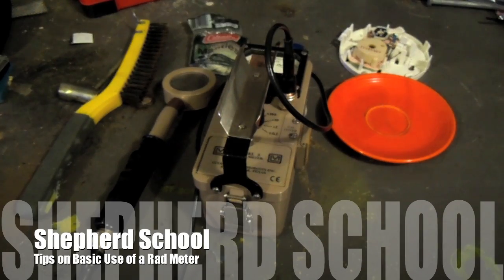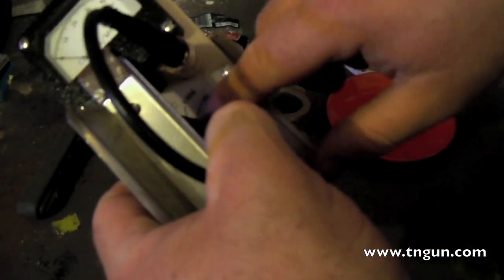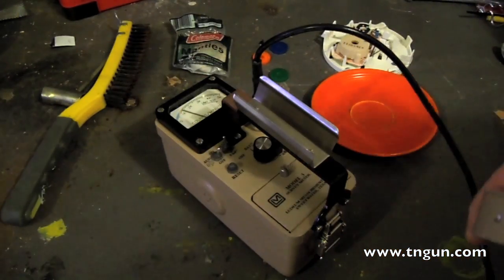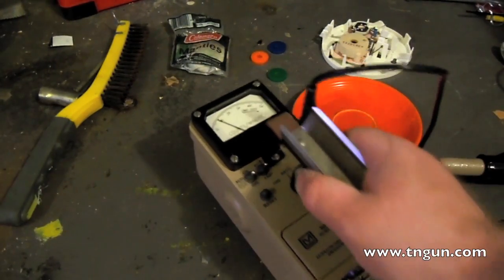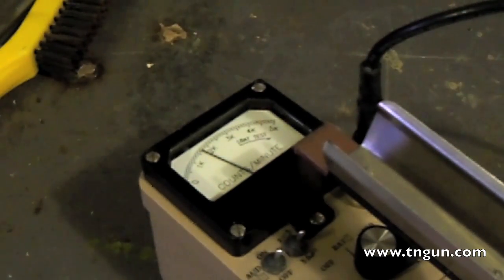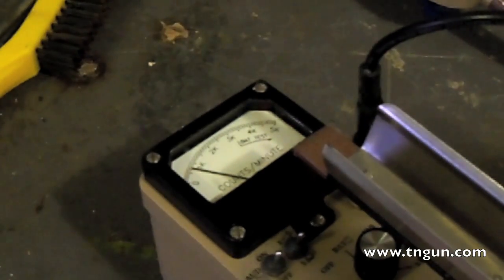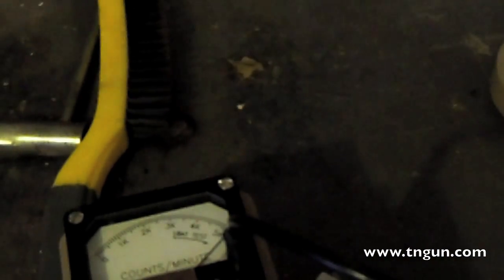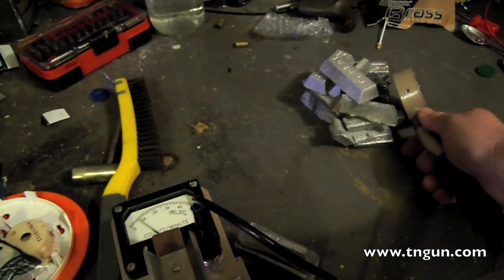Basics of Using Radiological Detection Equipment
I want to do a quick down and dirty article with some basic advice to using a radiological meter.  When I train actual first responders on the use of their specific equipment the class lasts 8 to 16 hours.  In the space of a 10 or 15 minute video I obviously cannot cover everything.
Health physicists, Radiological Safety Officers, and anyone that uses radiological detection equipment on a professional basis will probably lose their mind over this article because it is so generic, but if you have bought, or are planning to buy a meter for your own personal use then you should know some guidelines for its use, and frankly there are not a lot of ways an individual can receive this training on their own.

52 Prepper Projects